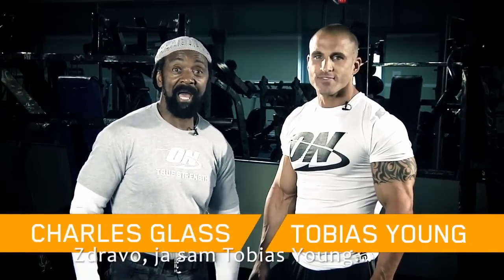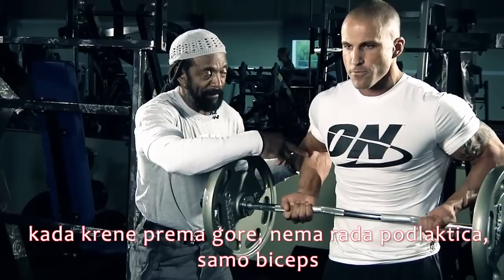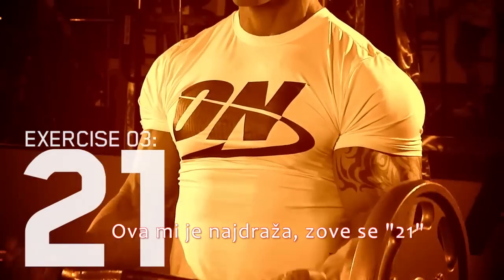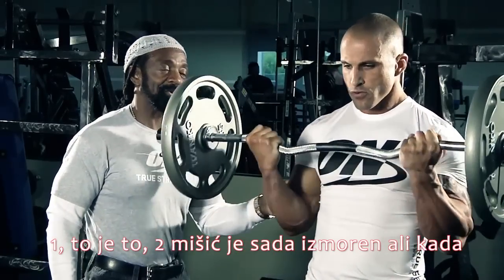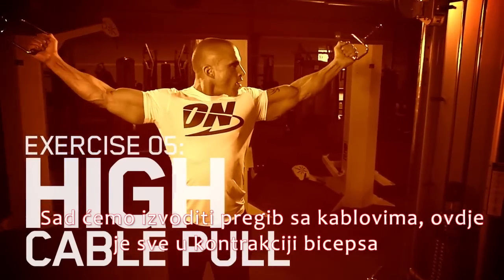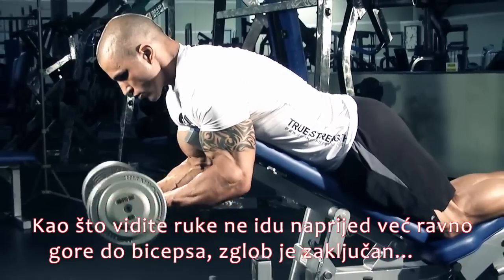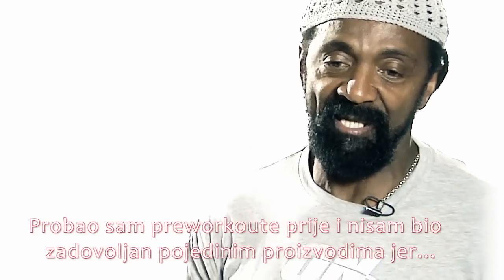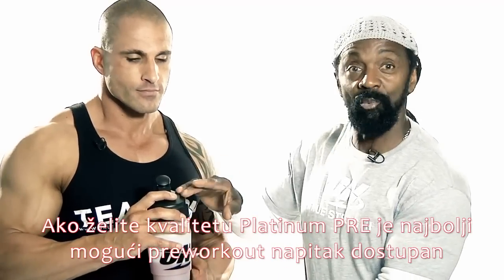ON Biceps trening Toubias Young & Charles Glass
Biceps trening sa Toubias Young-om Charles Glass-om.